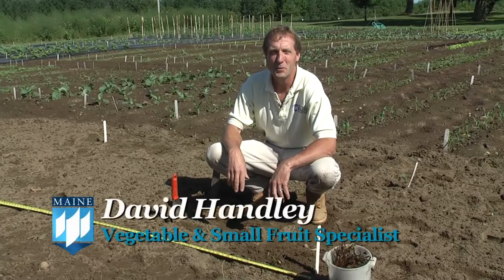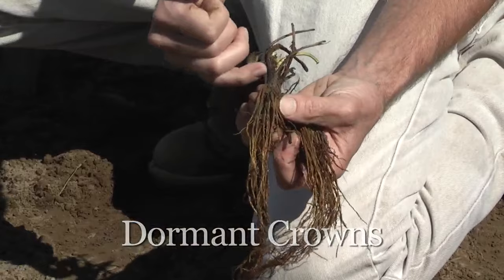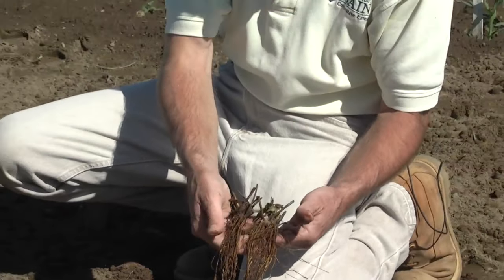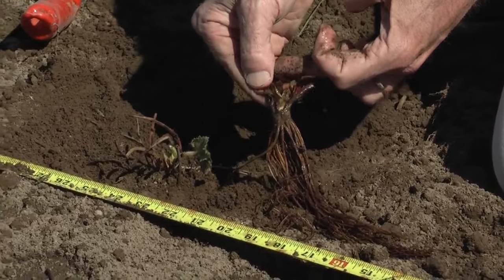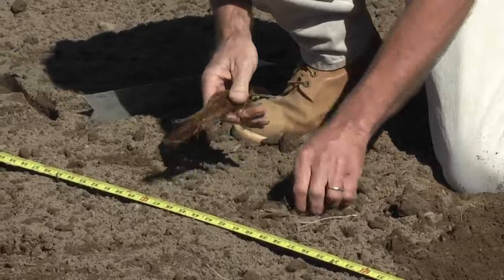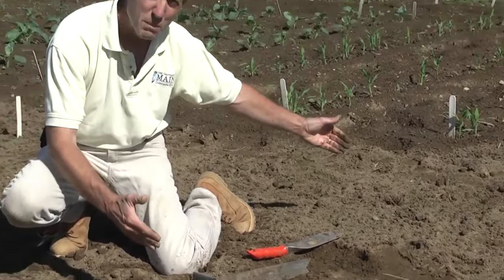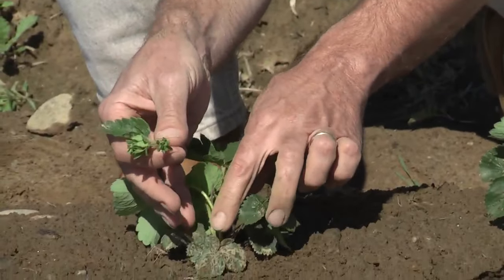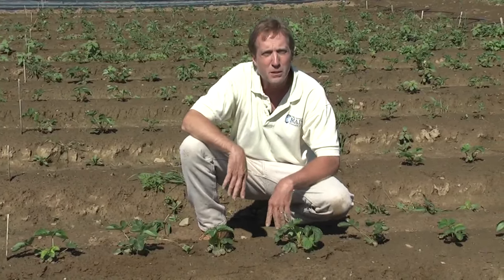How to Grow Strawberries: Planting A Strawberry Bed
University of Maine Cooperative Extension discusses how to plant a strawberry bed.